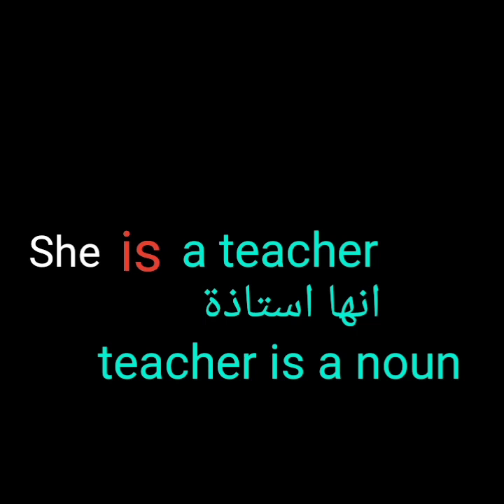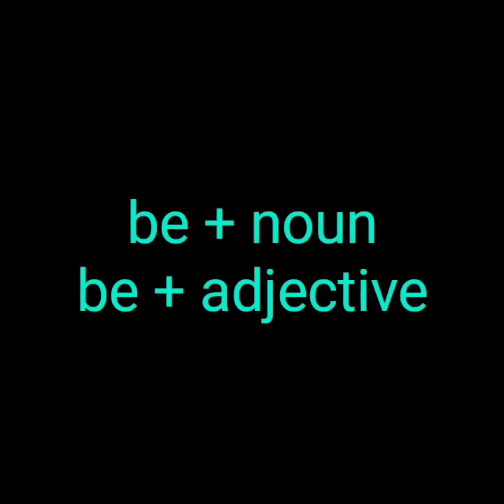دروس تعلم اللغة الإنجليزية 3 English for beginners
You are, You're
He/She/It is, He/She/It's We are, we're

You are, you're

They are, they're

 Am I?

Are you?

Is he/she it? Are we?

Are you?

Are they?

- I am not, I’m not

You are not, You aren’t, You're not

He/She/It is not, He/She/It isn’t, He's not We are not, We aren’t, We're not

They are not, They aren't, They're not

Write in the correct Verb to be

1. Cindy ______ my best friend.
2. Peter and Kate ______ classmates.
3. Johnny _______ my brother.
4. You _______ a good student.
5. They ______ in the classroom.
6. It ______ an apple.
7. Felicia and I ______ sisters.
8. I _____ her teacher.
9. It _______ a book bag.
10. You _______ a doctor.

Re-arrange the sentence.

1.  I / not / a teacher. / am  ___________________________
2. She / my mother. / is   ___________________________
3. The boys / playful. / are   ___________________________
4. The girl / in the room. / is  ___________________________
5. We / not / are / at home.  ___________________________
5. My dad / smart. / is   ___________________________
6. My mother / a housewife. / is ___________________________
7. She / not / my sister. / is  ___________________________
8. The teacher / angry. / is  ___________________________
9.  The dog / in the kennel. / is ___________________________